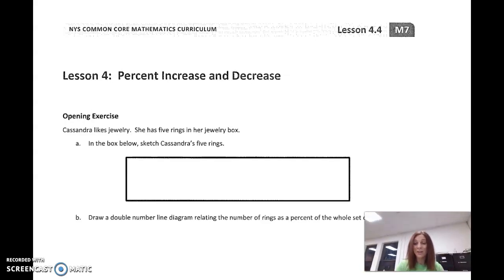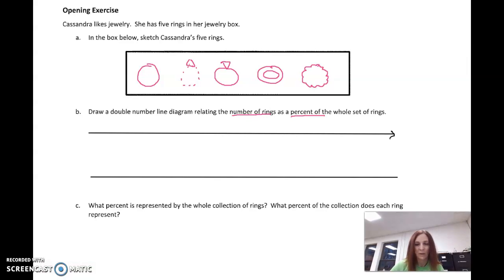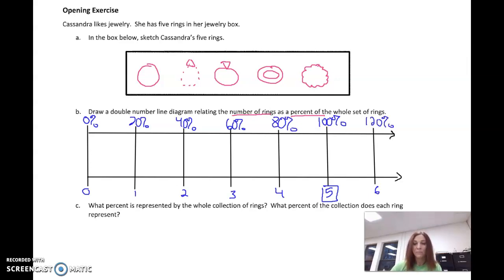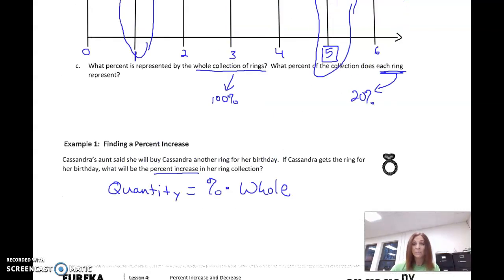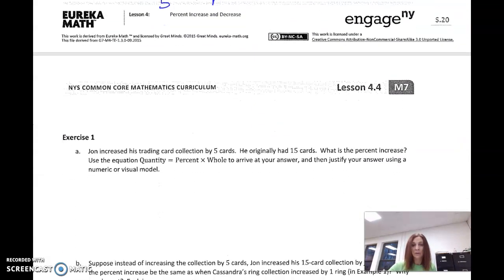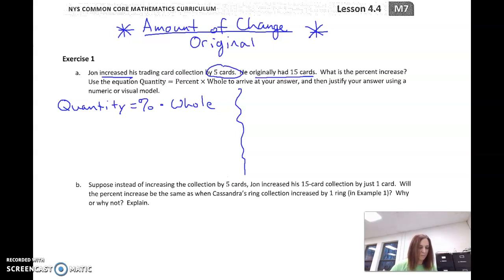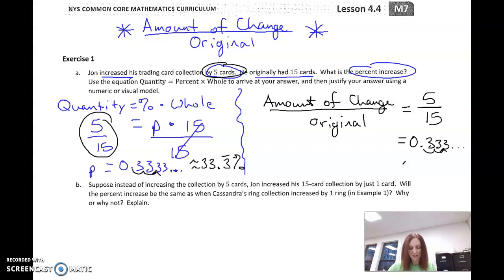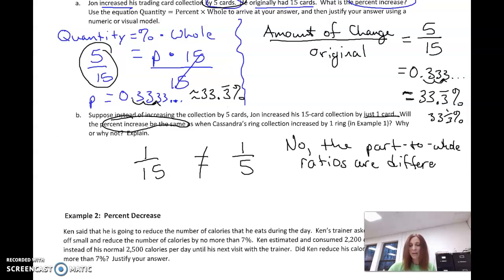M7 Lesson 4.4 Percent Increase and Decrease (1)